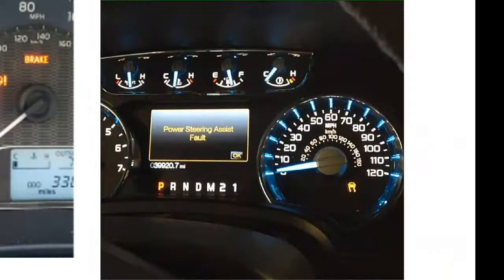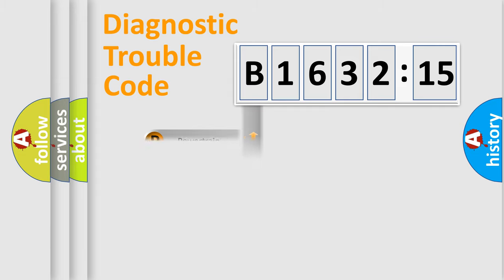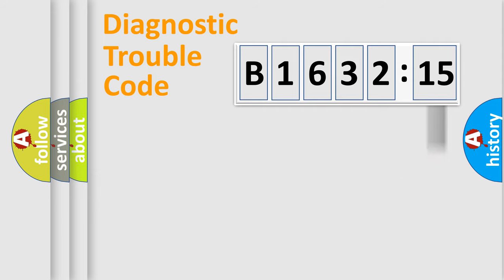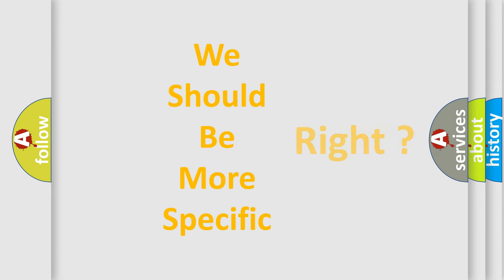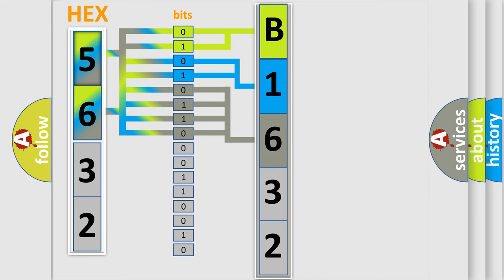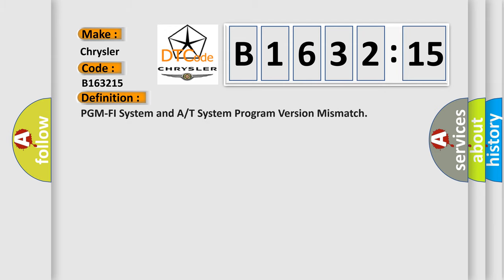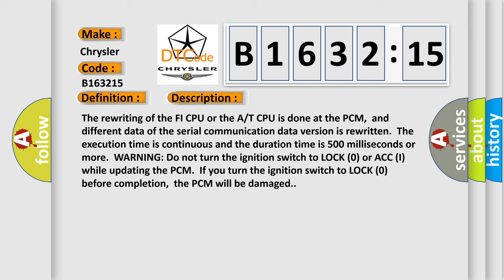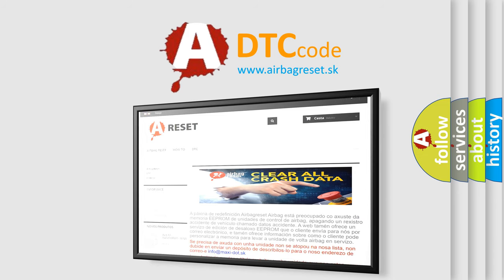DTC Chrysler B1632-15 Short Explanation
Contents:
0:21 Basic DTC analysis according to OBD2 protocol standard.
1:48 Insight into programming
2:58 A diagnostically understandable description of the Diagnostic Trouble Code
3:05 Basic error definition

Make:
Chrysler
Code:
B1632 15
Definition: